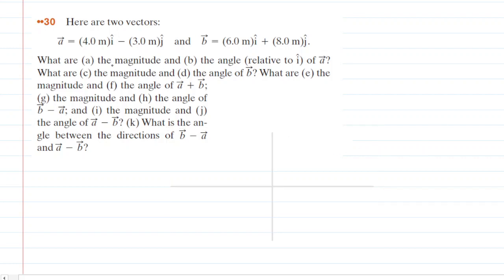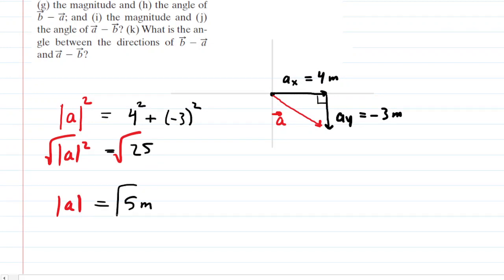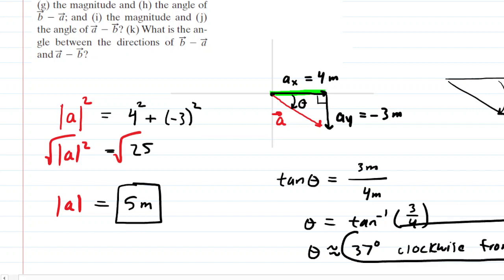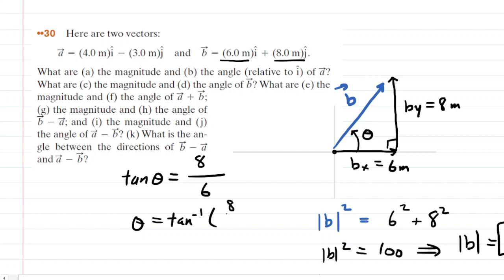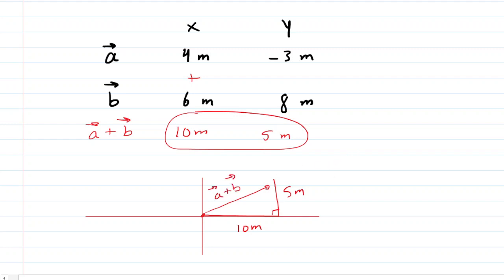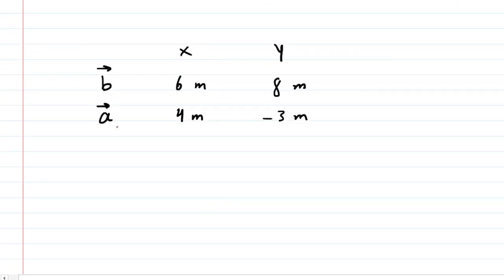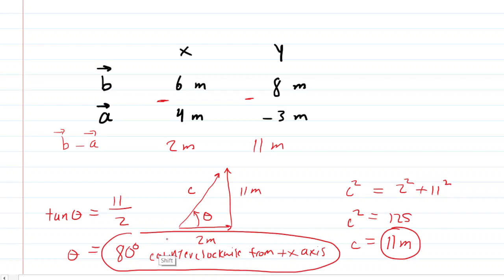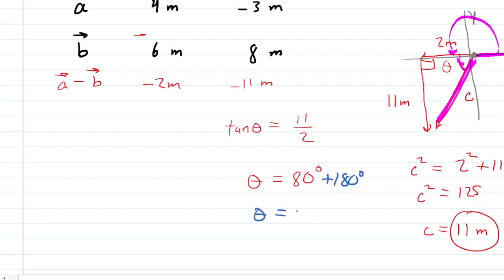Here are two vectors a 4.0 m